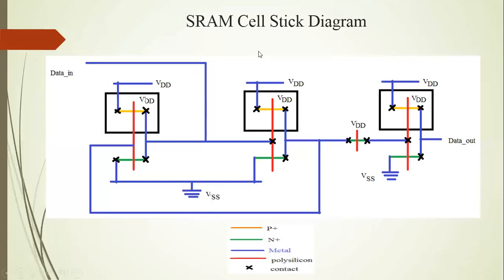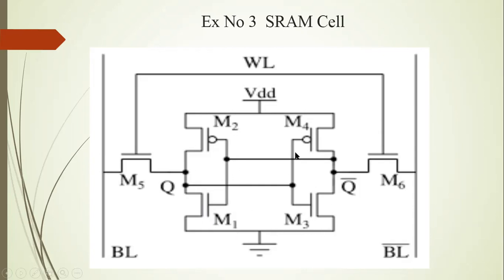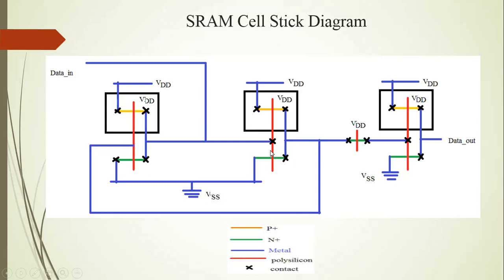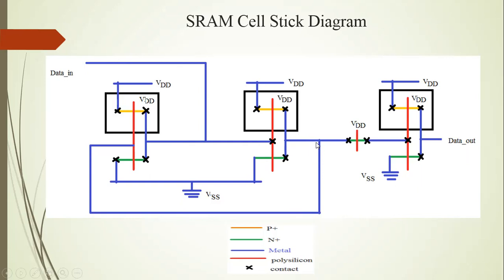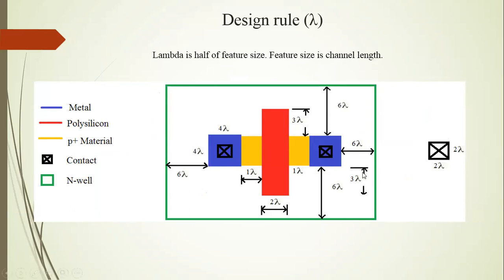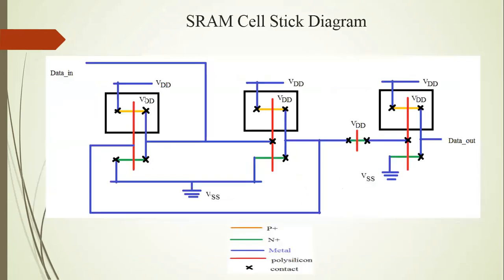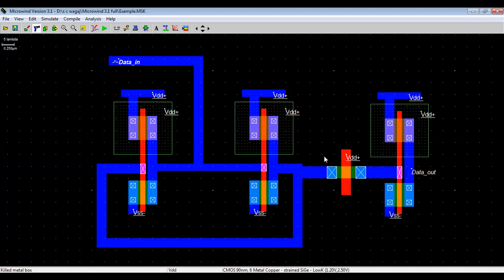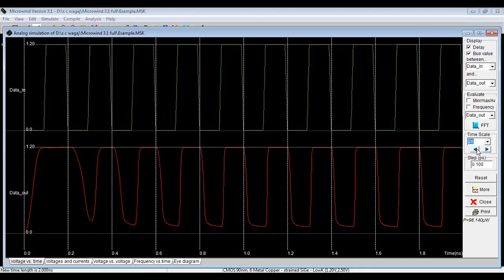Experiment Title: Single Bit SRAM Cell.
Design a layout for Single Bit SRAM Cell using CMOS Technology.